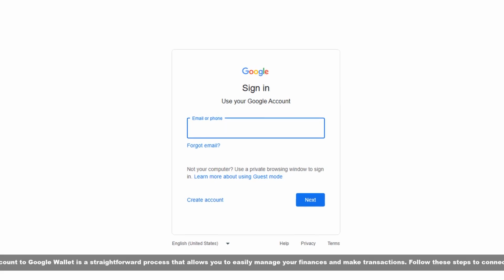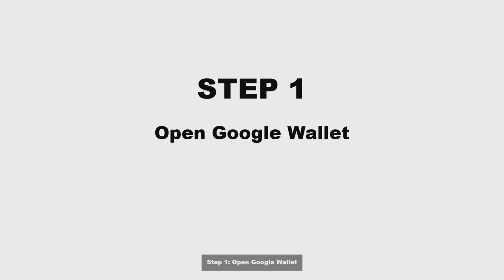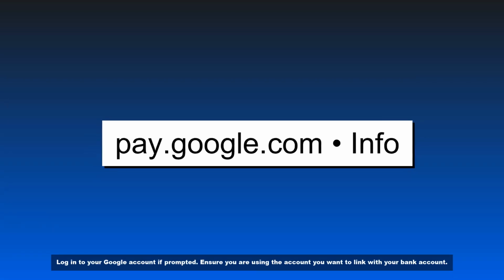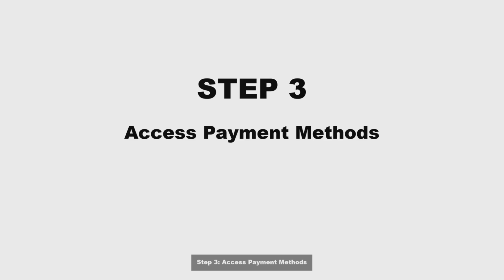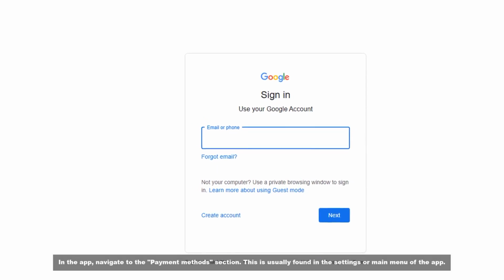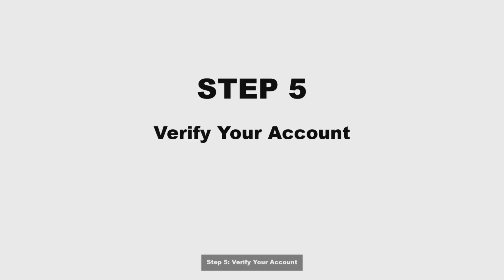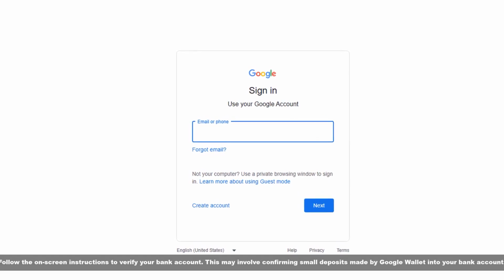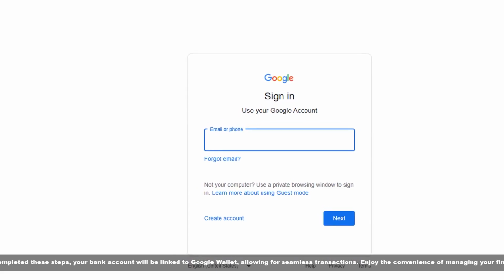How To Link Your Bank Account To Google Wallet 2025 (2026)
In this video, we will show you how to link your bank account to Google Wallet in 2025. Learn the step-by-step process to easily connect your finances with this popular digital wallet.